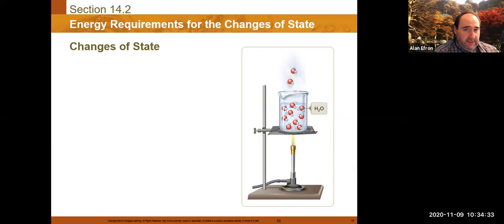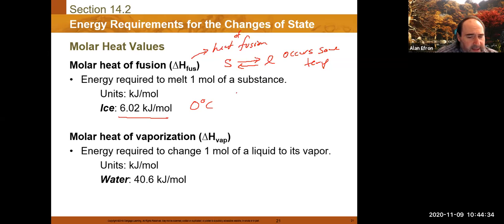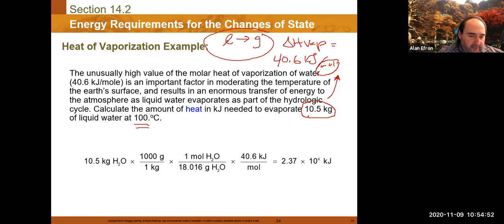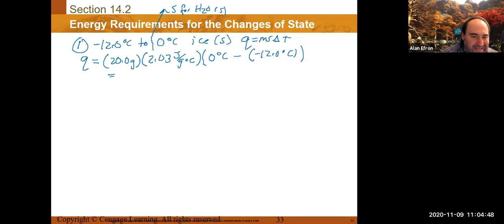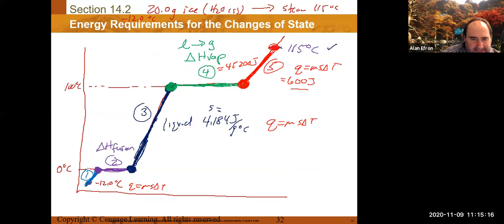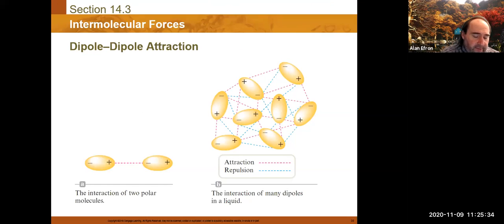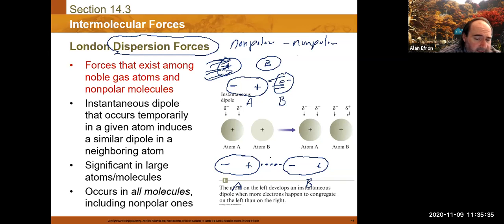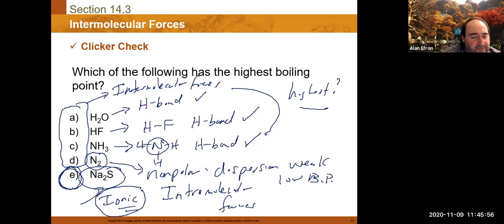Chem 3 Lecture 11/9/20 (Ch 14)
We lectured on Ch 14 (intermolecular forces, heat of fusion, heat of vaporization, specific heat)